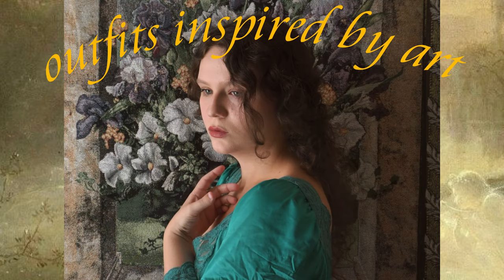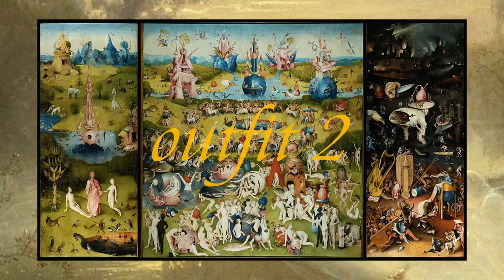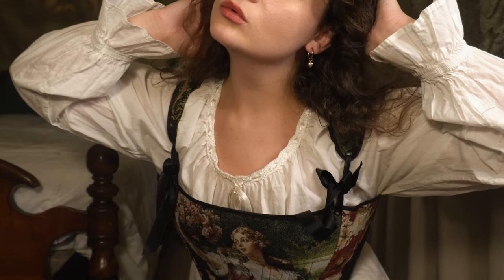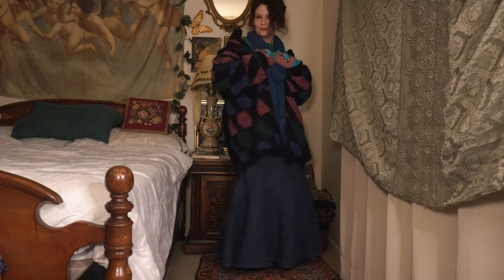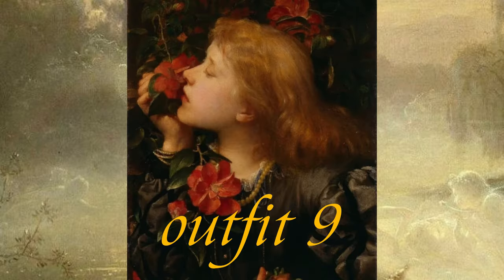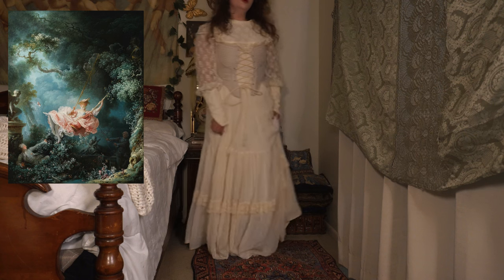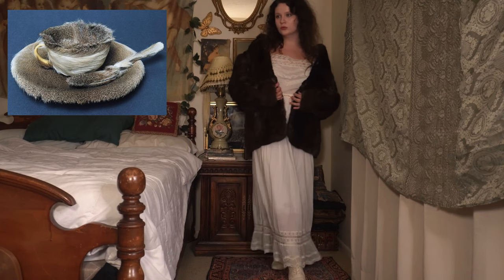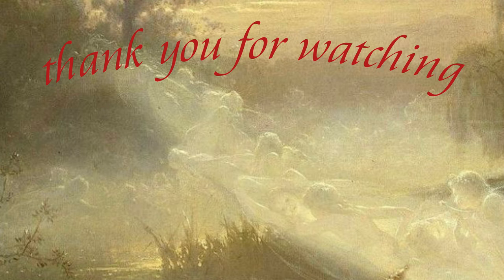outfits inspired by art .࿐ fourteen whimsical looks inspired by my favorite artists | PeachyAbby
hey loves! in this video, we look at whimsical looks inspired by some of my favorite artists such as sandro botticelli, dante gabriel rossetti, edward robert hughs, and more. if you like this video, i would really appreciate it if you subscribed, liked, and turned on post notifications for more. thank you!